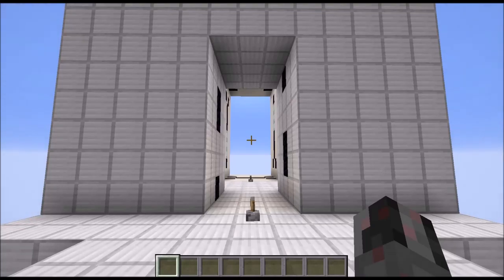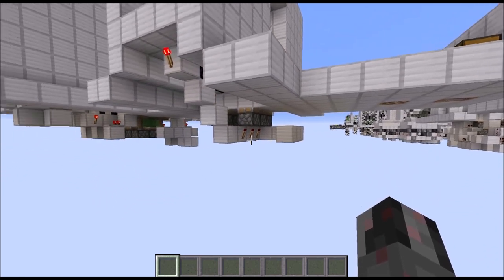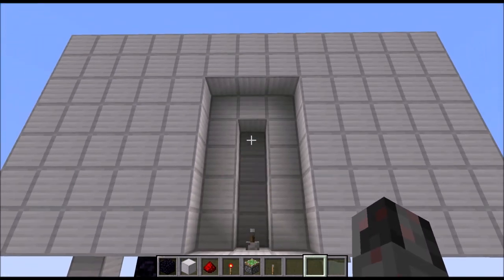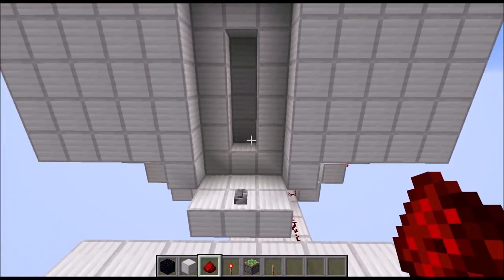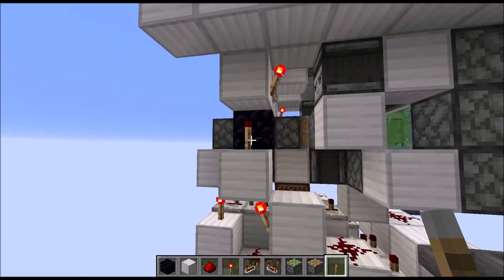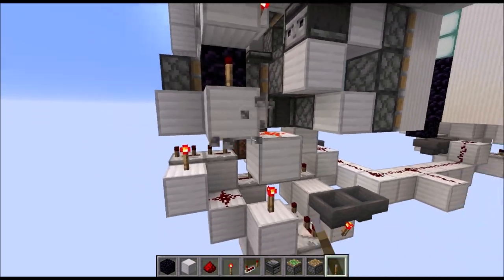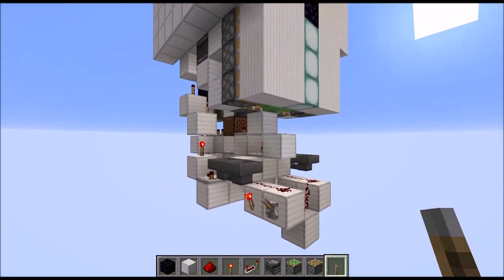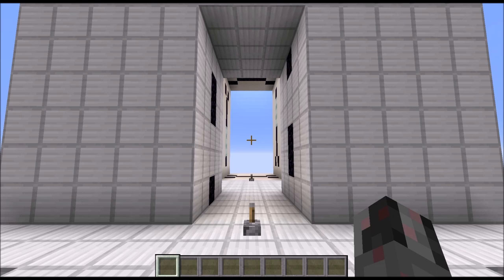Tutorial: Stackable, 3&5-wide TALL Double Vault Doors [Java 1.11+]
In this tutorial I show you how to turn my 3&5-wide Double Arch Doors into Tall Double Vault Doors by adding a retractable arch to the bottom.

Intro: 0:00
3-wide: 1:57
5-wide: 4:16